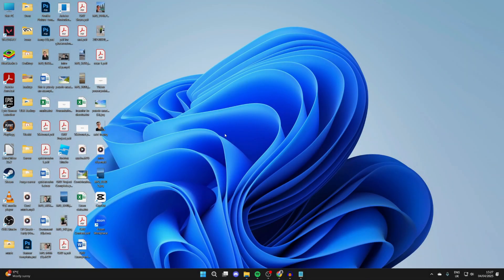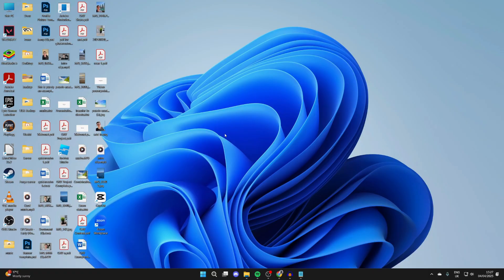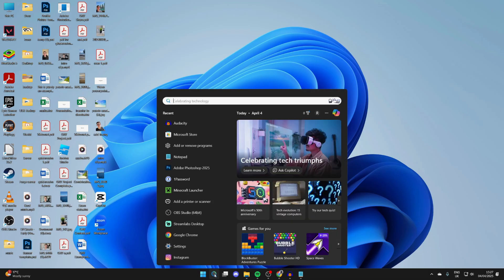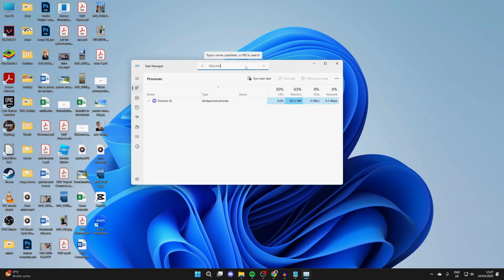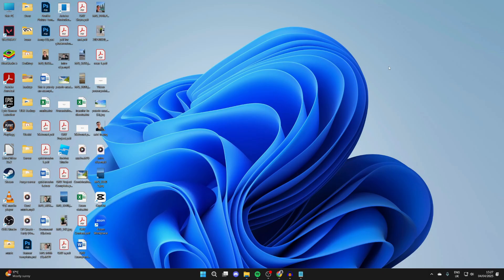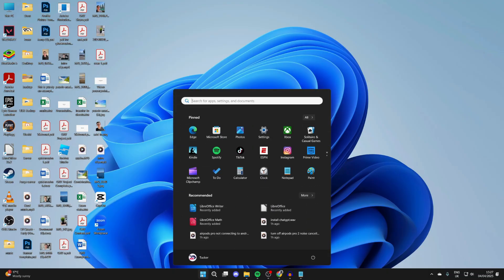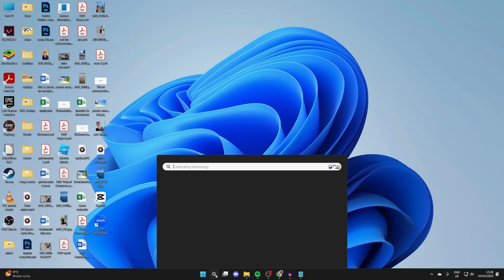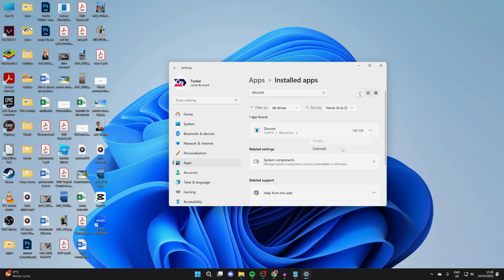How To Fix Apps or Games Not Opening In Windows 11 - Full Guide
Learn how to fix apps or games not opening in windows 11 in this video.

GuideRealm